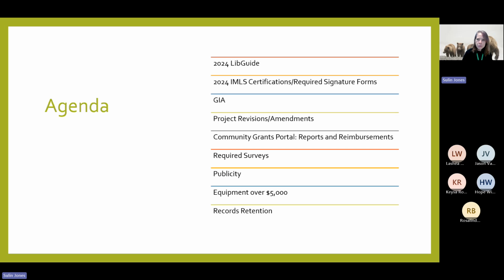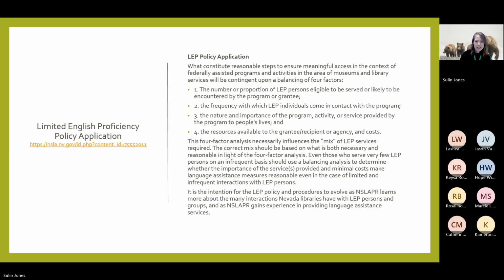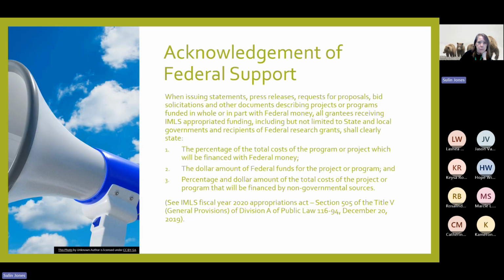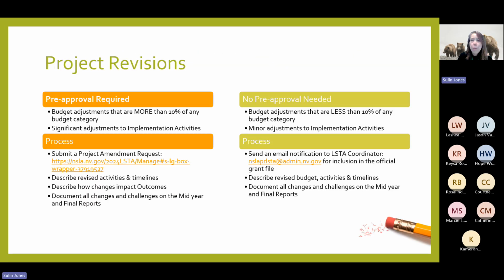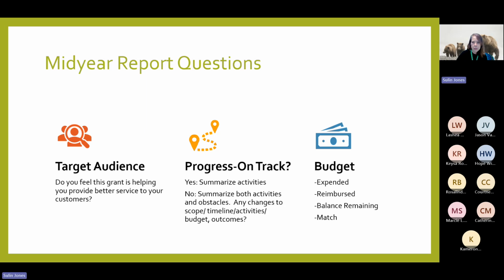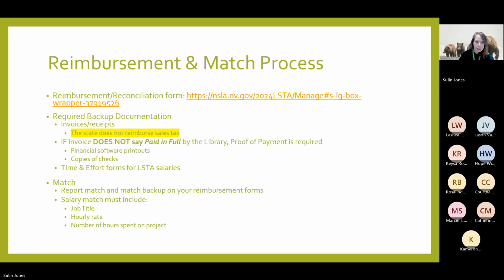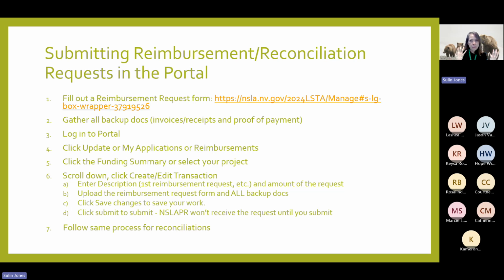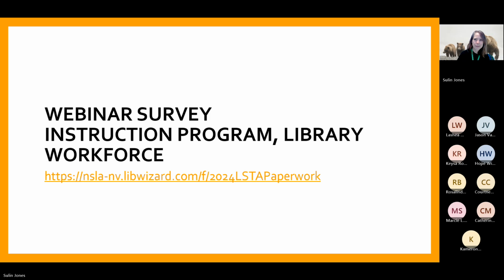Nevada State Library and Archives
Nevada 2024 LSTA Subgrant Paperwork, Reimbursements, Reporting